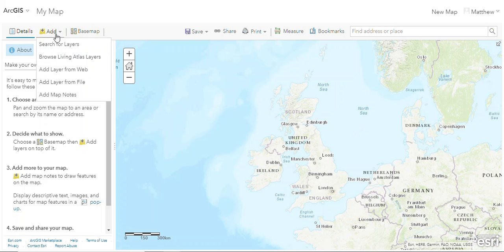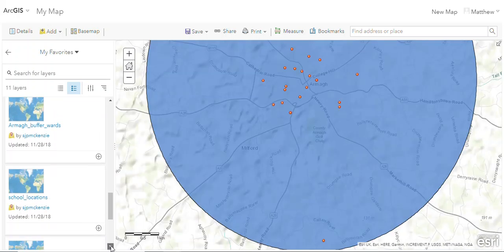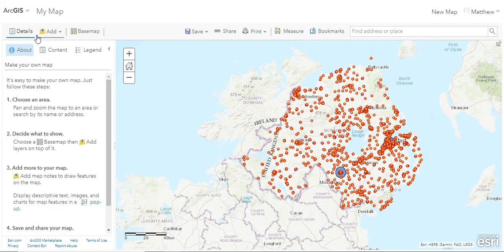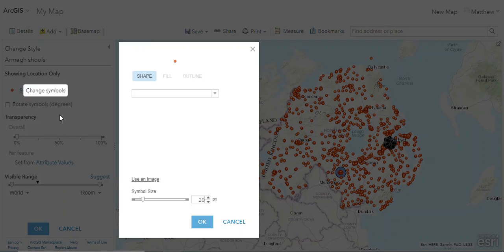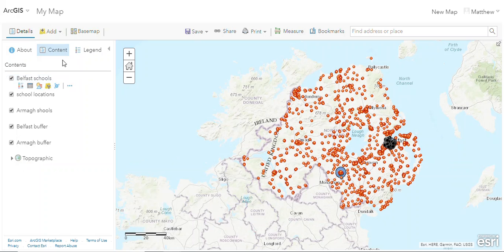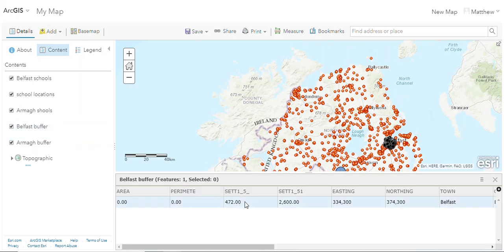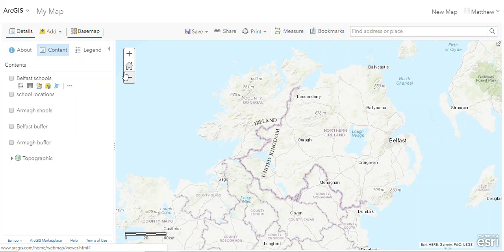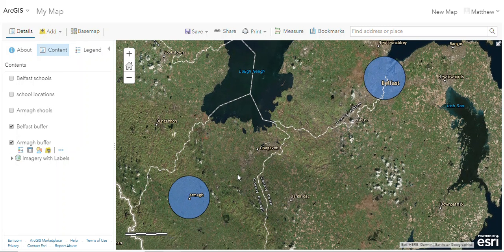exercise 5 answers